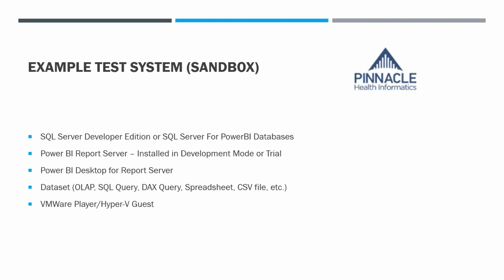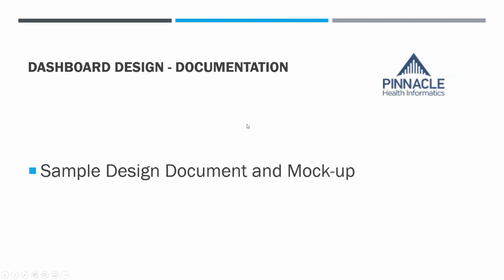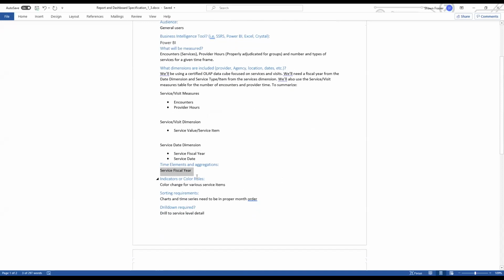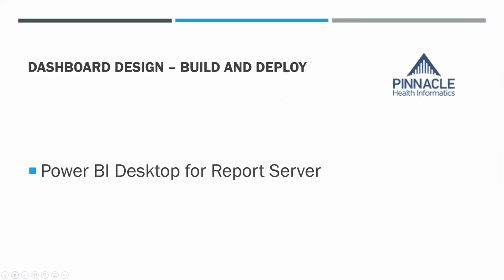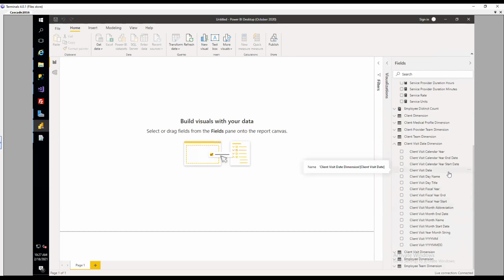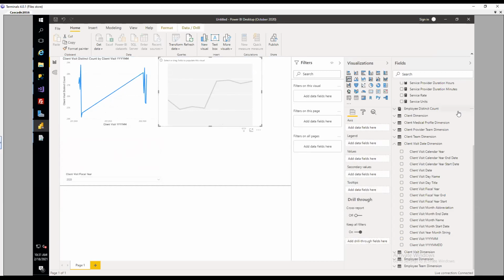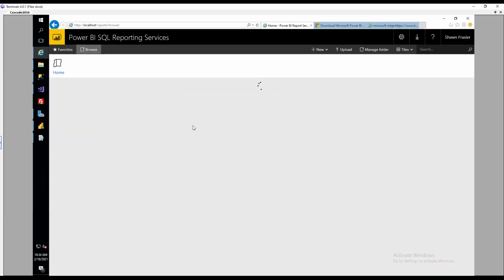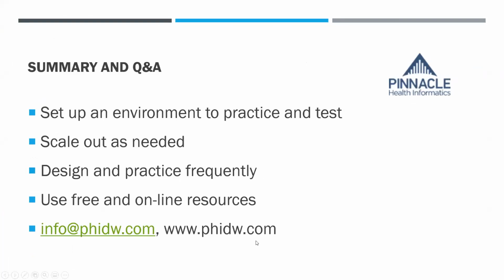Getting Started with Power BI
Shawn reviews options for getting started with Power BI, planning the content, and the basics of creating your first dashboard.